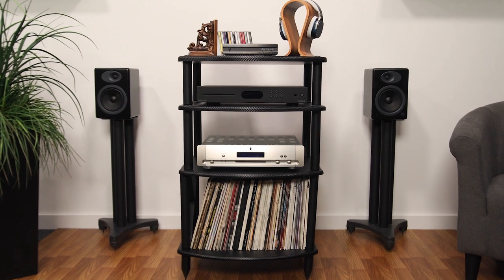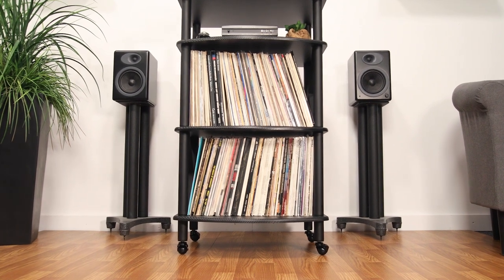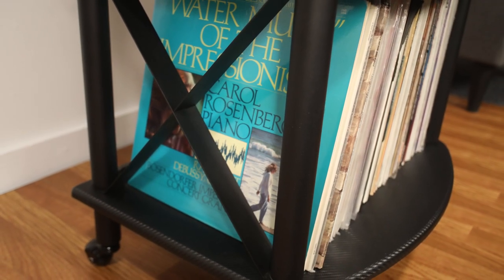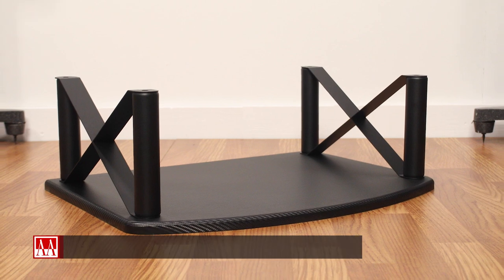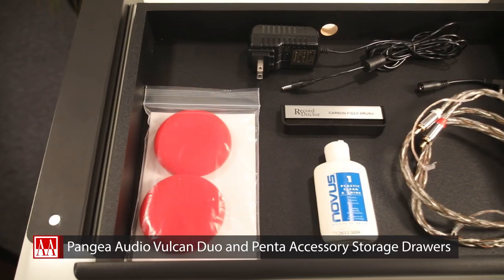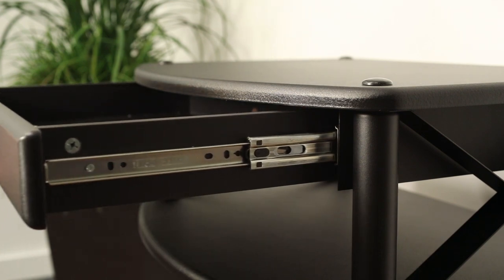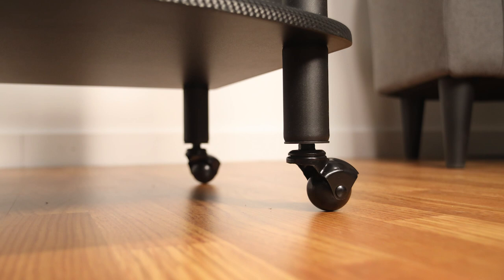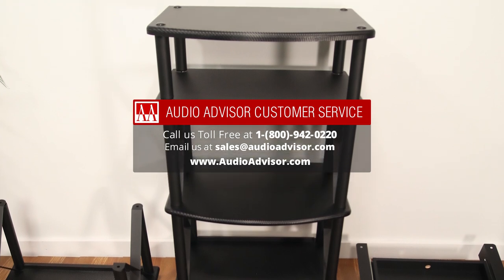Pangea Audio Add-Ons for the Vulcan Rack – Audio Advisor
Expand the capabilities of your Pangea Audio Vulcan Racks with a wide range of accessories, from add-on shelves to casters, drawers, and more.

Customer Service:
Call us toll-free at 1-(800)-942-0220